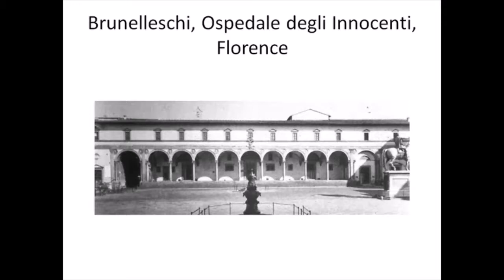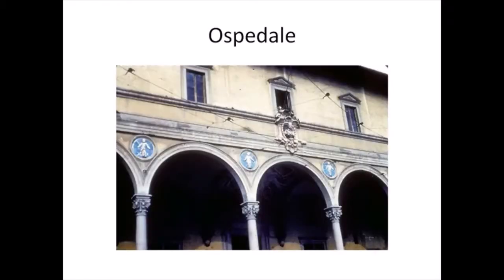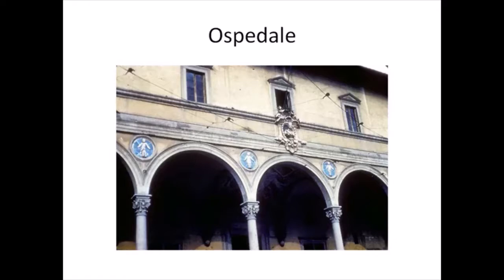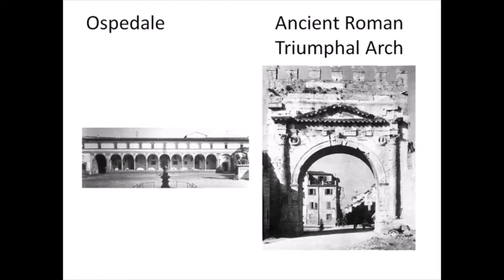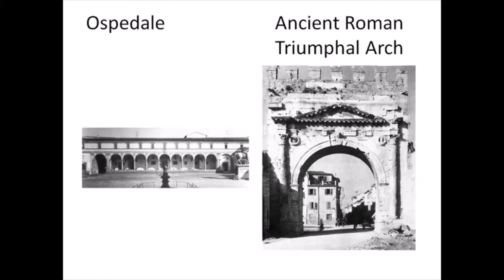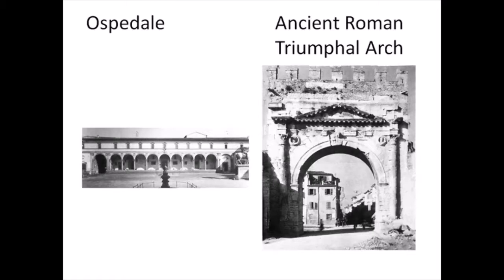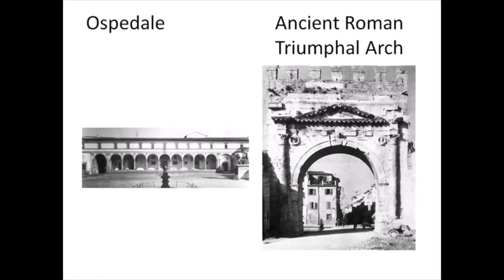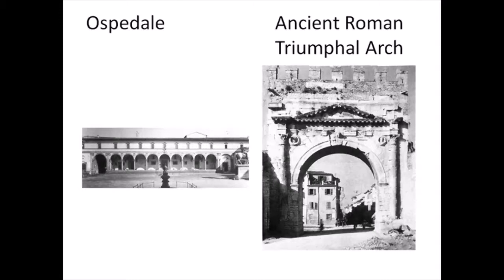2-5 Influence of Ancient Architecture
View these video lectures on the First Half of the Early Italian Renaissance.